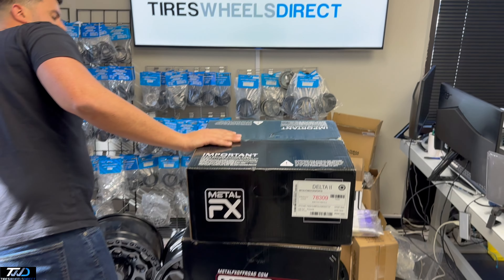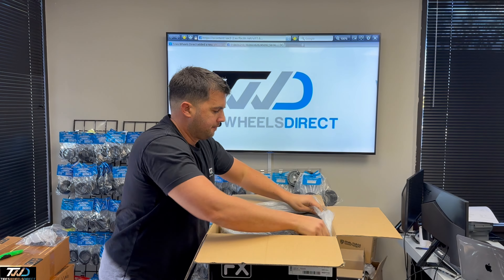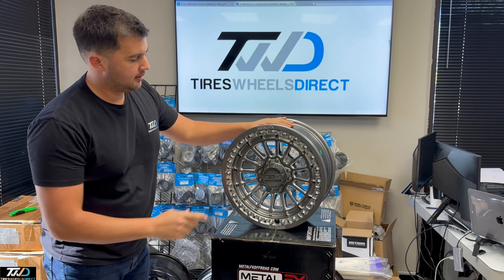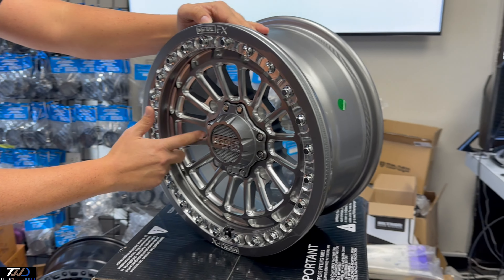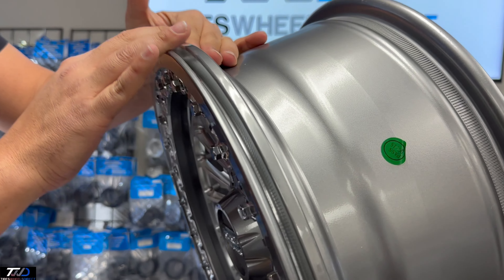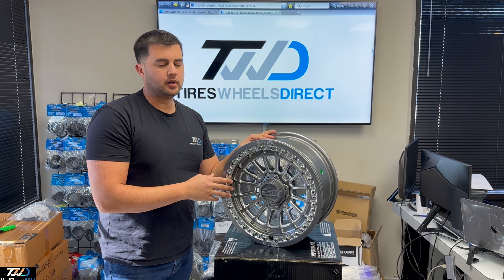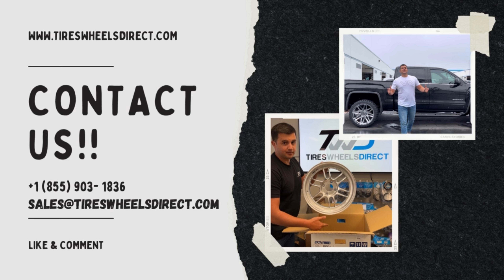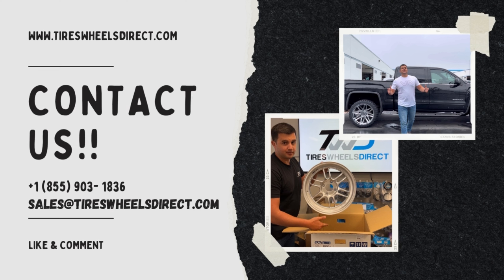Metal FX Offroad X901 15x7 4x156 25 Offset in Gunmetal Finish. Part#X9011571567CC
Click link here to order:
Metal FX Offroad X901 15x7